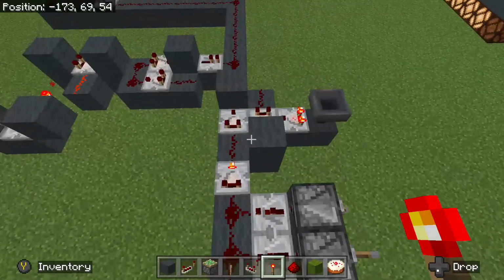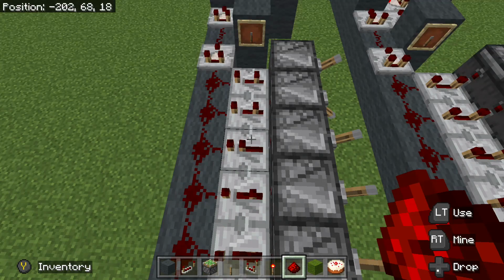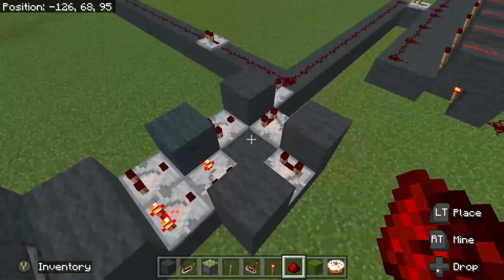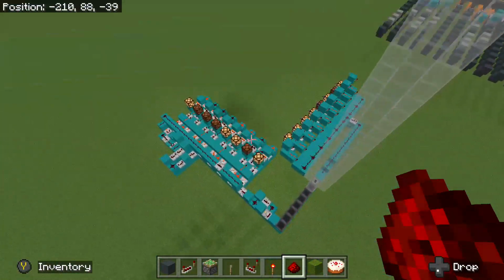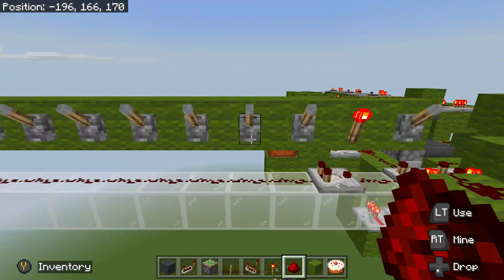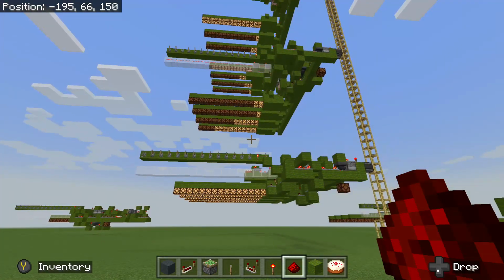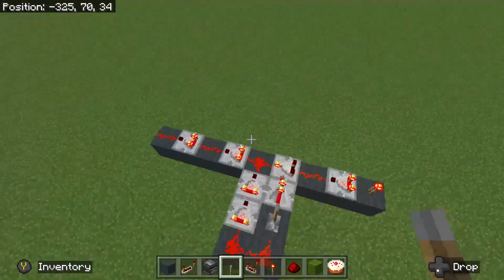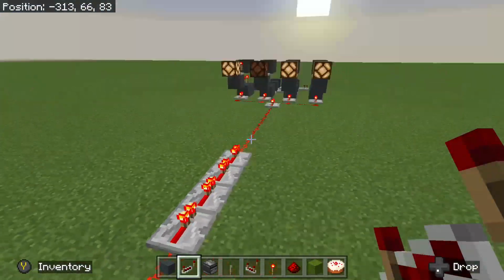Minecraft Bedrock Pulse Width Transmission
Sorry it's a long video but I did a lot of work on these circuits and wanted to share it